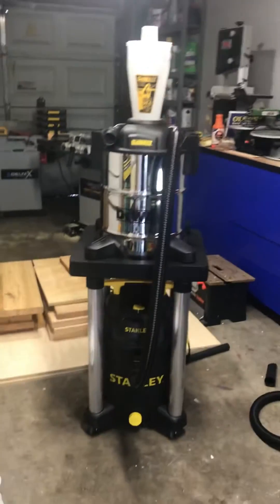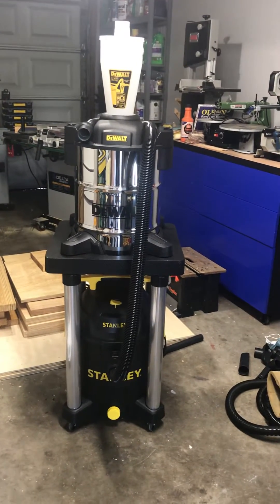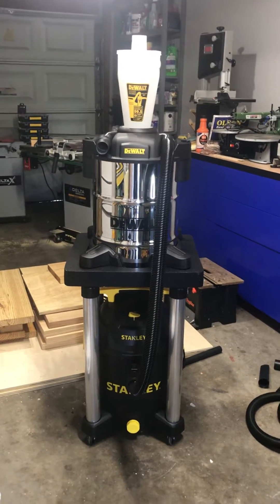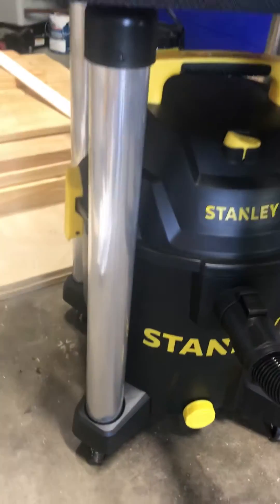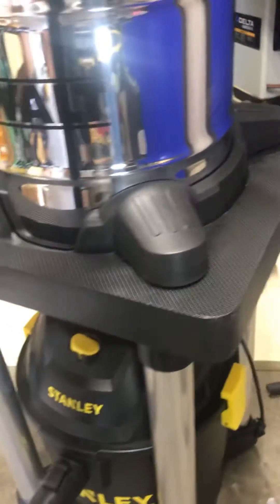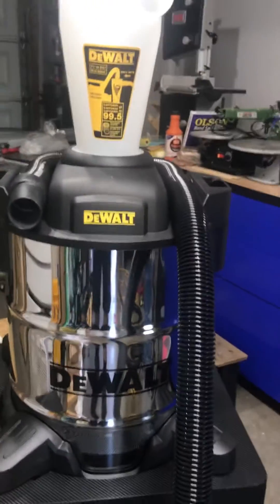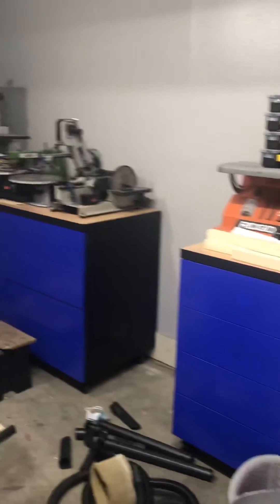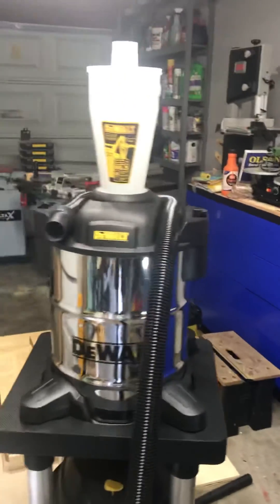CNC ROUTER DUST COLLECTION SET UP.